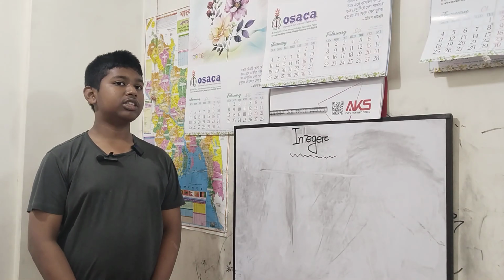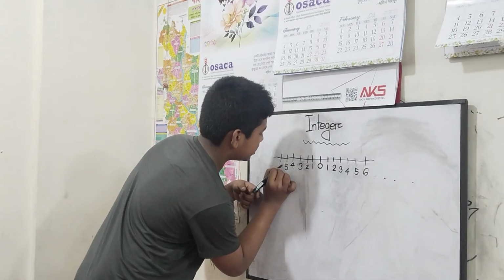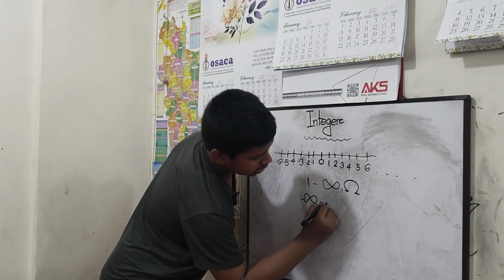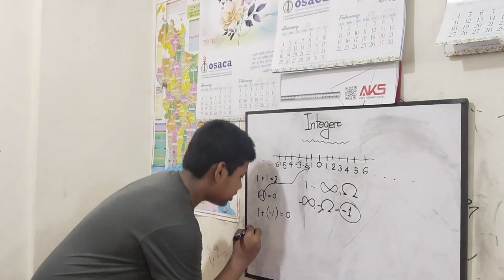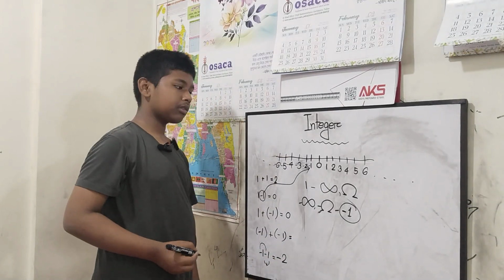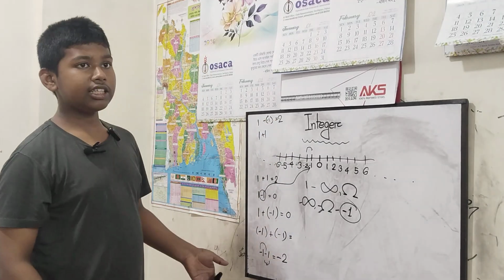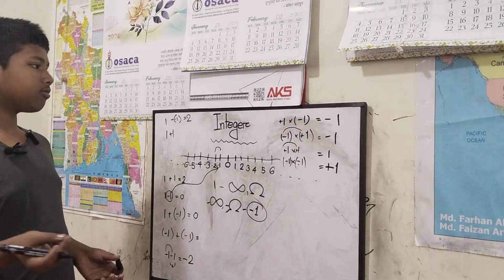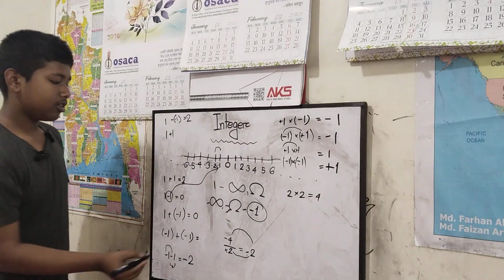Abid talking about the integers#abid numbers english learning .